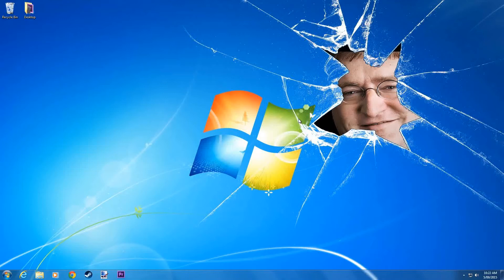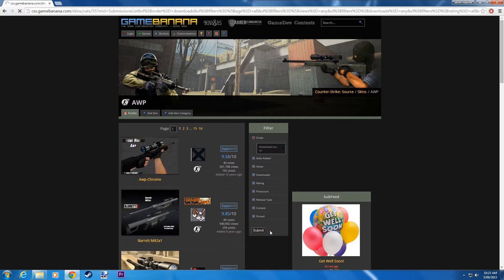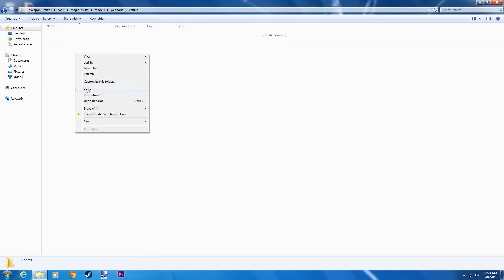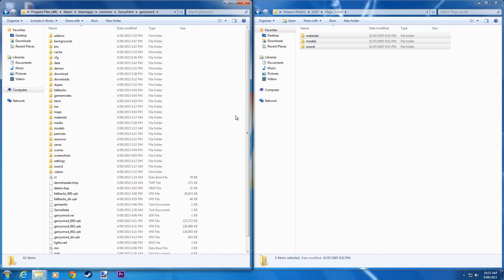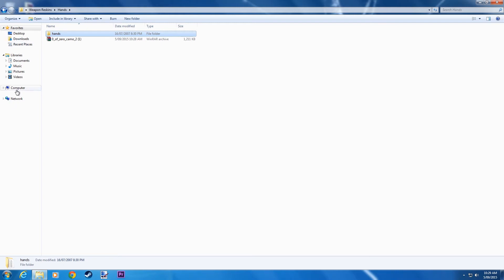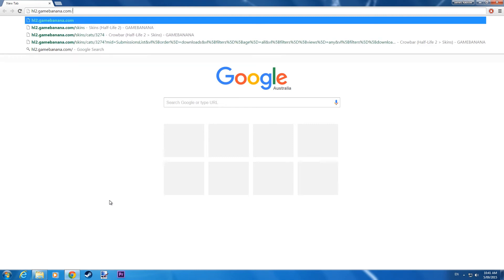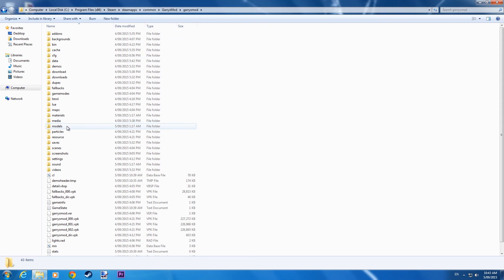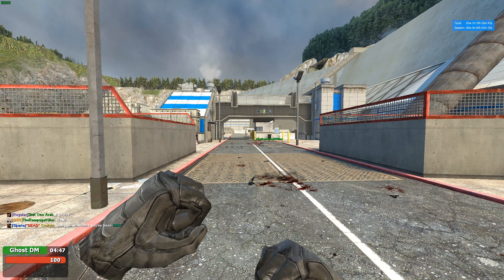Reskinning GMod Weapons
This video teaches you how to reskin/retexture weapons from Garry's Mod, using CounterStrike Source and Half Life 2 skins.
This is aimed at Trouble in Terrorist Town servers and none of the skins included are made by me.